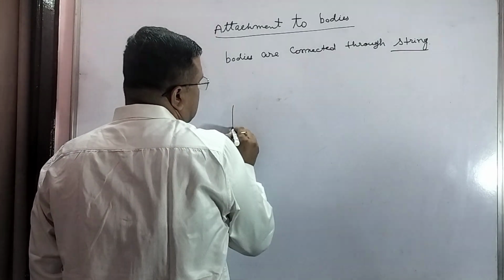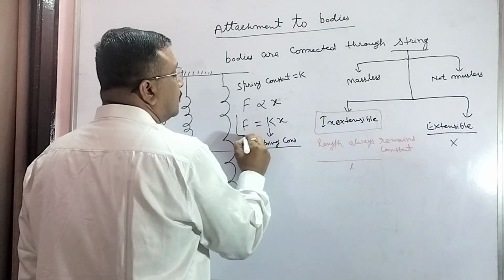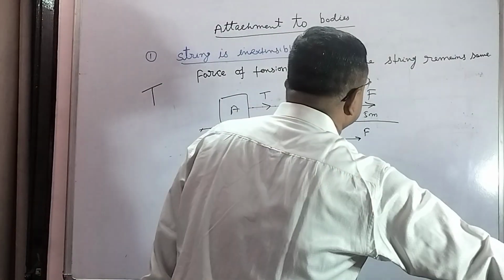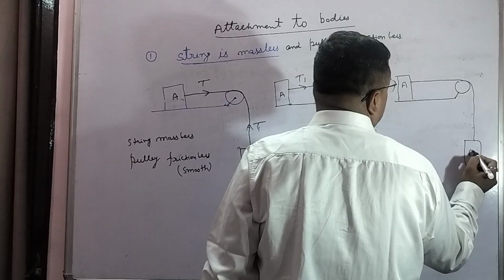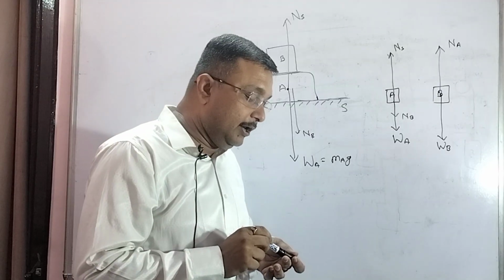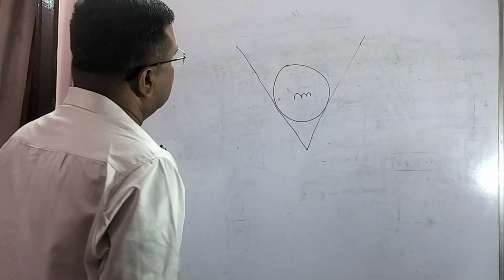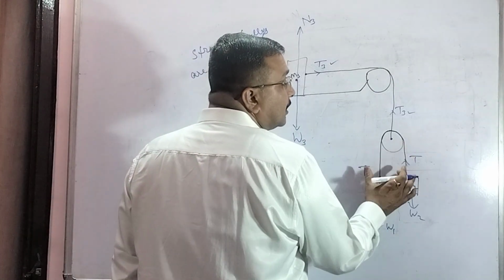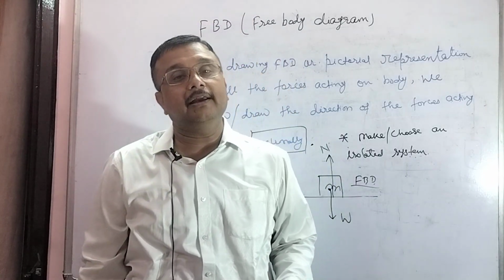Force, Contact Force, Tension, Normal reaction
Detailed discussion on force
Tension & Normal reaction
Free body diagram
FBD

Problem by FBD